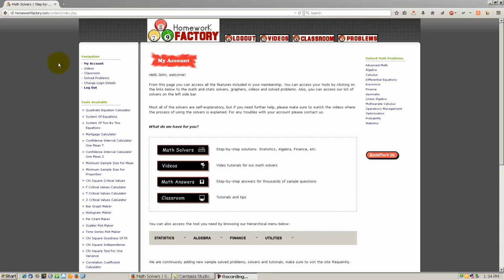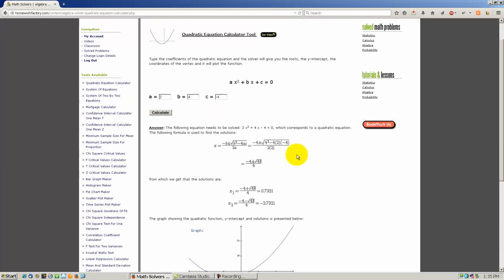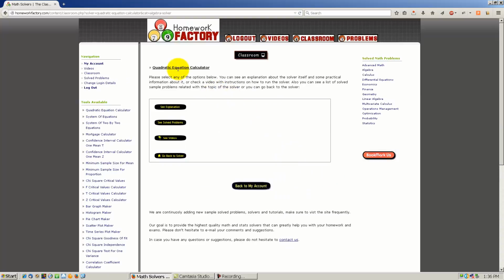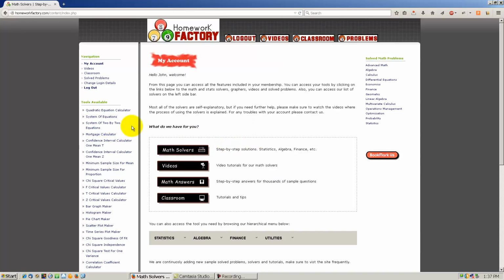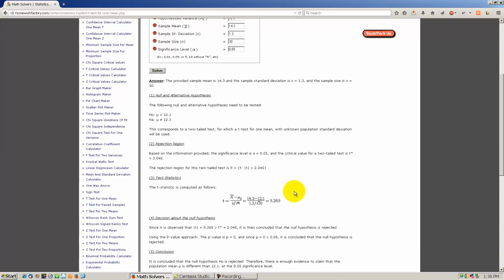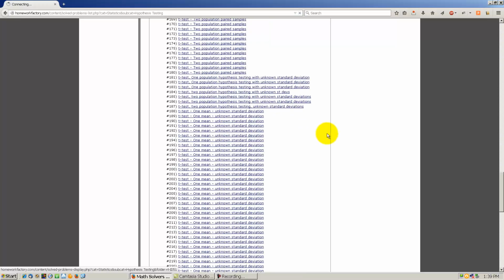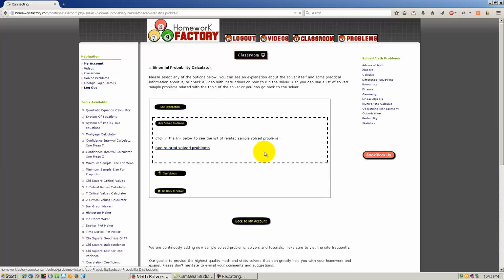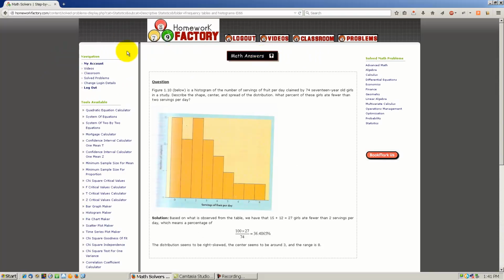Homework Factory - Classroom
In this quick video I go over to how to use the Classroom section. After you get step-by-step solutions by any of our solvers, you have the option to look for further explanation about the topic the solver deals with, if you need to know more about.

Also, for every solver you can find a large collection of detailed solved problems.